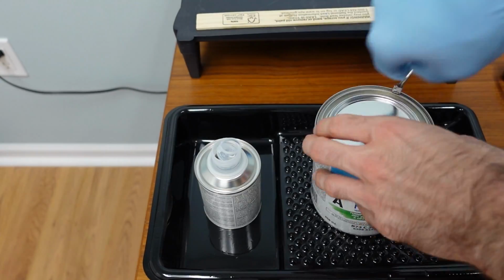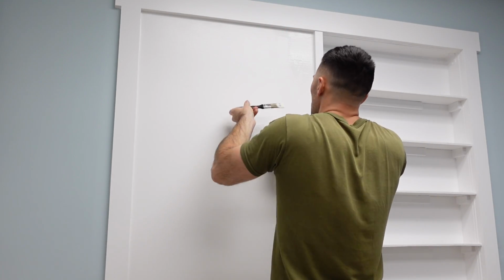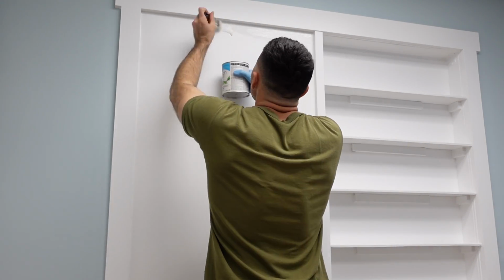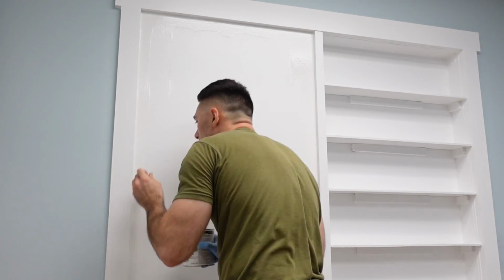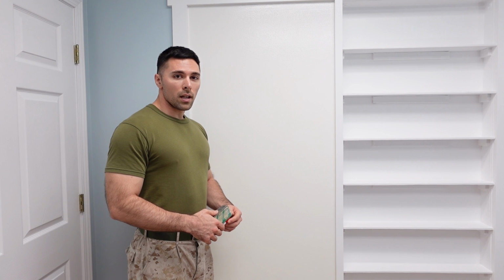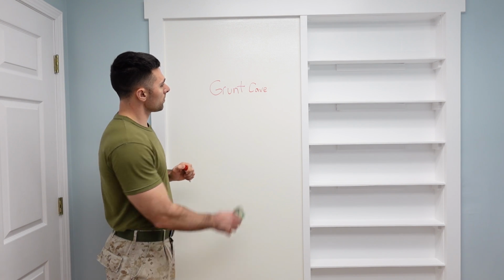Testing the Sherwin Williams Sketch Pad Kit || DIY Dry Erase Board on Our Wall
I'm going to test out the @sherwin-williams Sketch Pad Kit and turn the office side of my partition wall into a dry erase board! I've never used this kind of paint before and I think it's an interesting concept, turning any wall in your house into a dry erase board. So let's see how this goes!

CAMERA GEAR USED:
○ Wireless mic
○ SD card
○ SD card/USB adapter
○ External Hard drive
○ Handheld tripod

If you purchase a product or service with the links that I provide, I may receive small compensation. There is no additional charge to you! Thank you for supporting The DIY Grunt!

Keep an eye out for our next video 😊